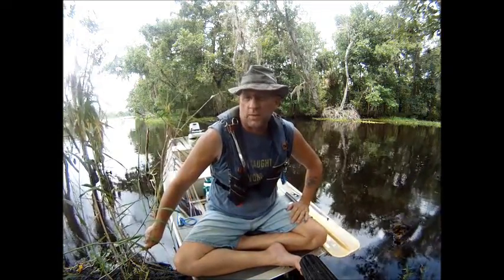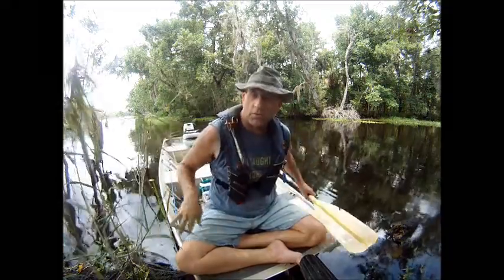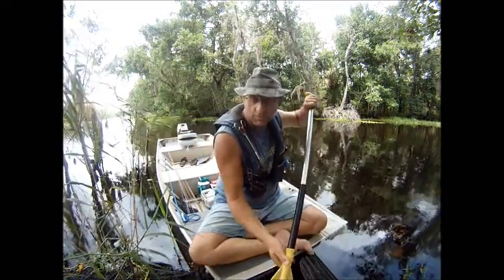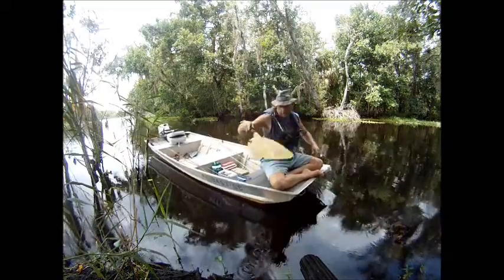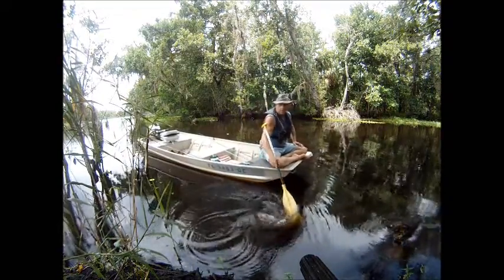No trolling motor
A little information on controlling a jon boat without a trolling motor.  I've been doing it this way for three decades.  It's quieter than a trolling motor, cheaper than a trolling motor and more weedless.